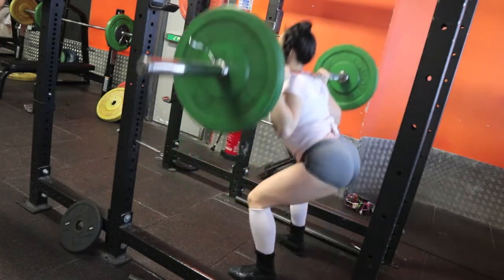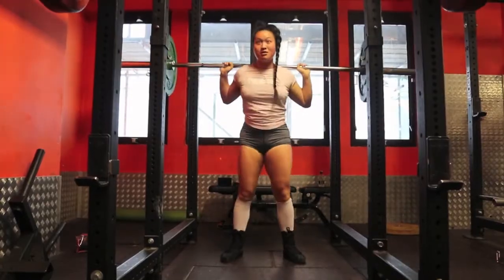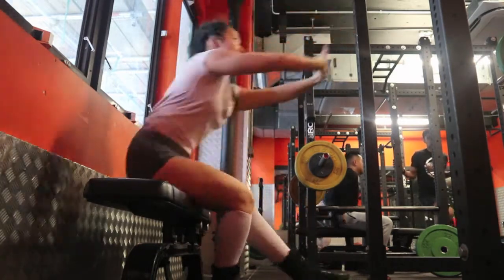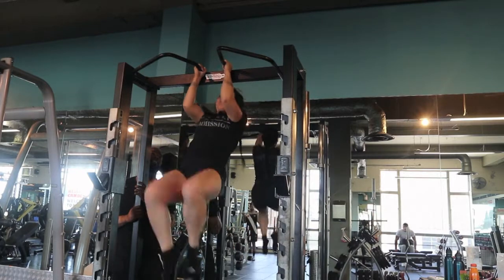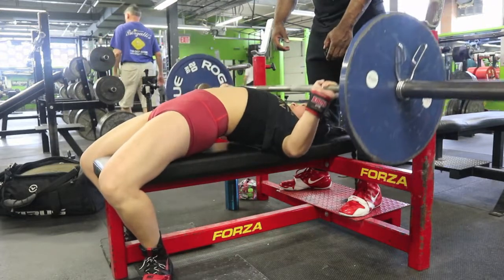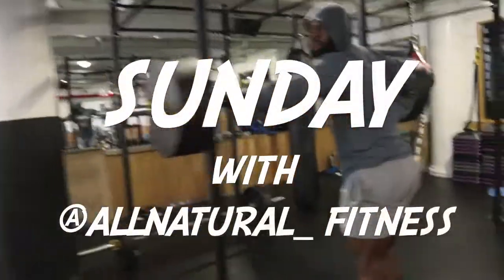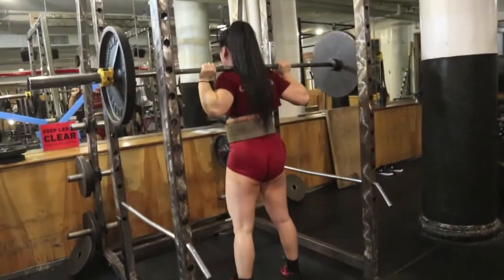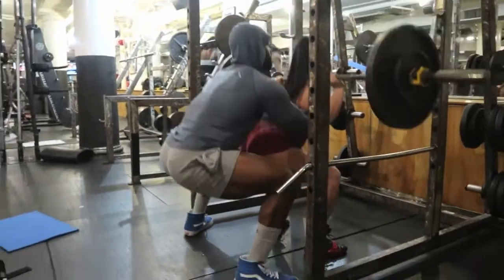Vegan Strong Girl Ep. 2: Rehab, NYC Takeover & Squats with the All Natural Action Figure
00:00 First squats & deadlifts for a month!!

01:49 PR bench at a mock meet

03:39 AMRAP bench PB with @oakstrong

05:16 STRONG GIRL TAKEOVER NYC

08:27 Squats with @allnatural_fitness